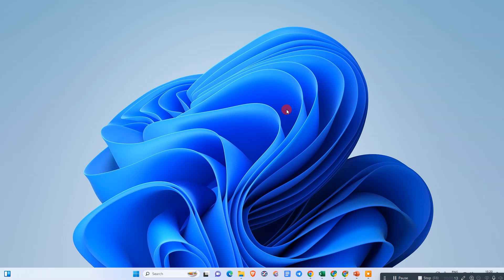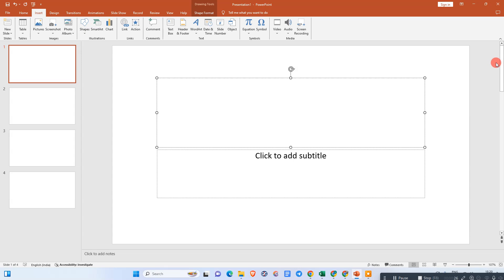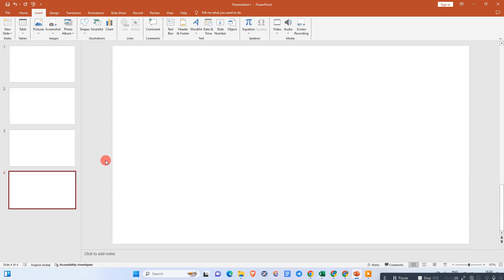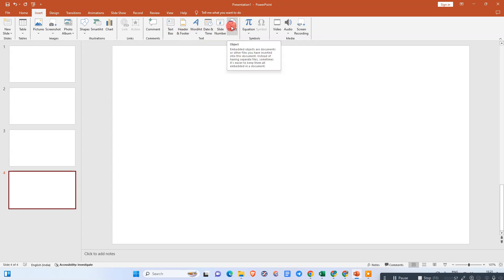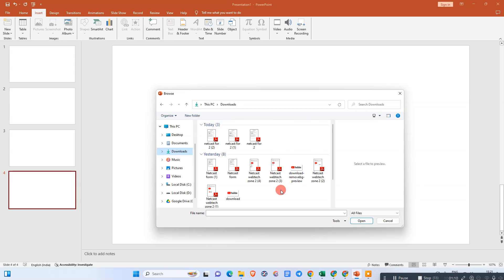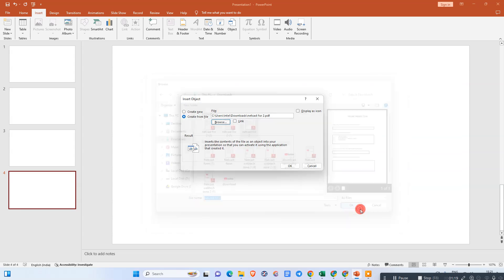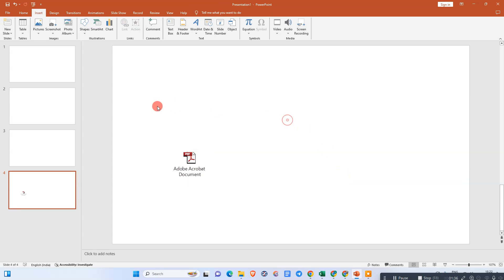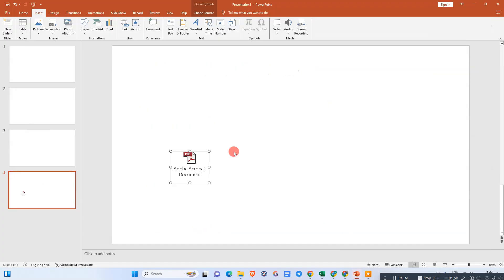How to Insert a PDF into PowerPoint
In this video tutorial, we’re going to learn how to insert PDF into PowerPoint so let’s start with the video. So I have open my PowerPoint with four slides, and I’ll show you how you can make your presentation more valuable by adding PDF’s. Just select the slide, go to insert, then click on objects, and browse for the PDF you want to insert, click OK, and you are done.